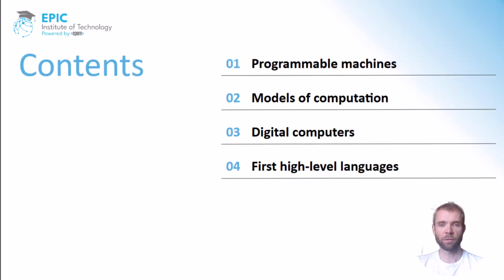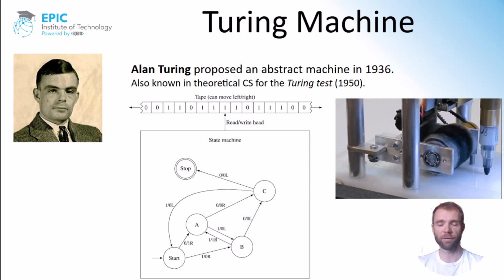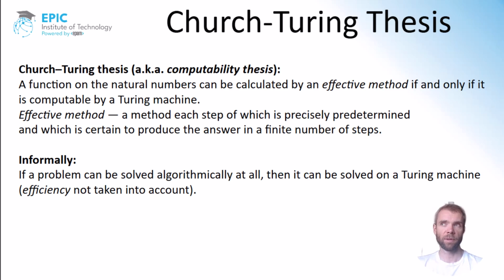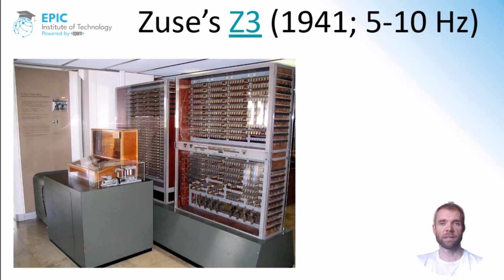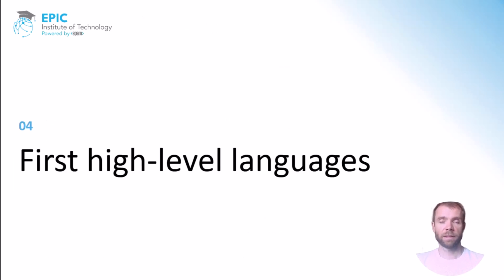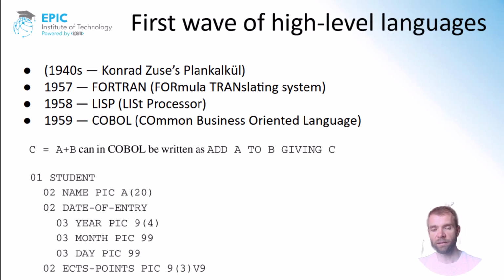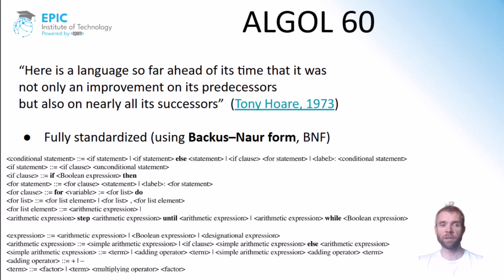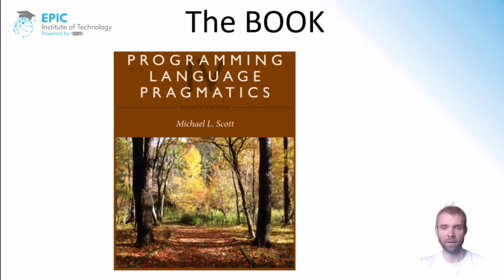Lecture 1 The dawn of programming